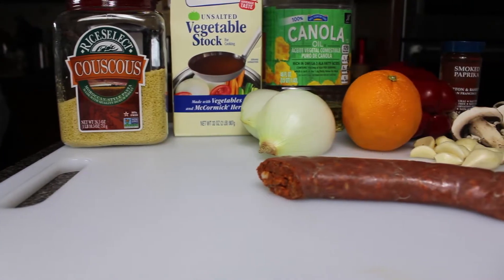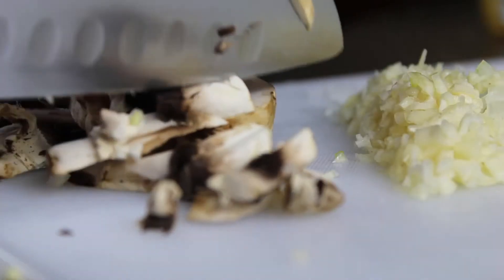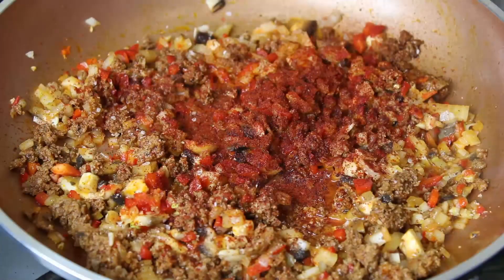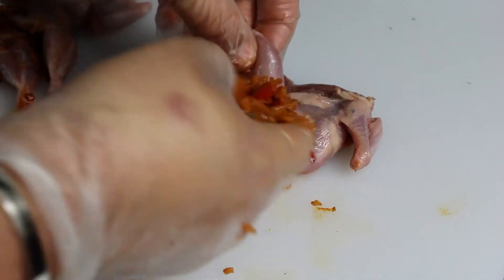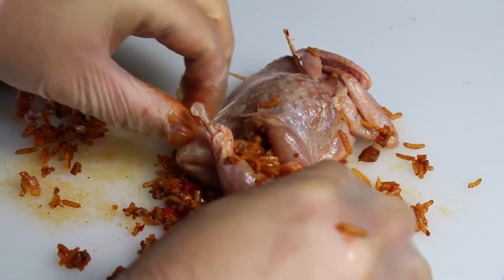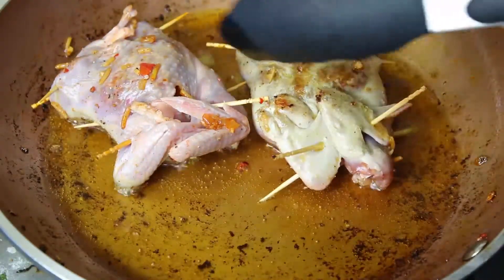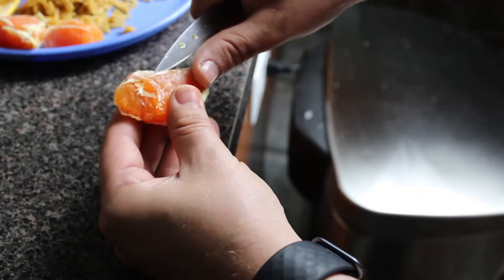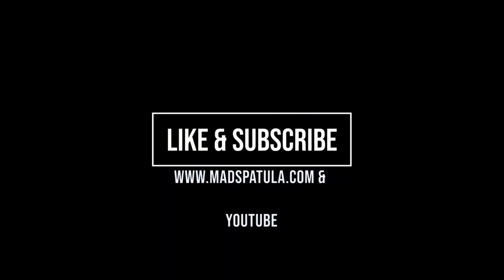Spanish Stuffed Quail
Spanish Stuffed Quail with a Chorizo and rice stuffing on Couscous